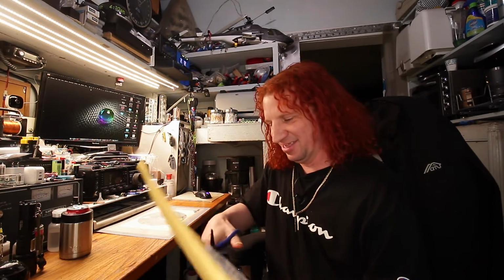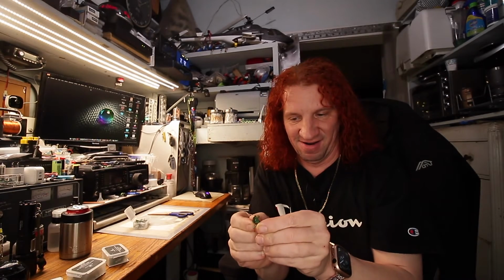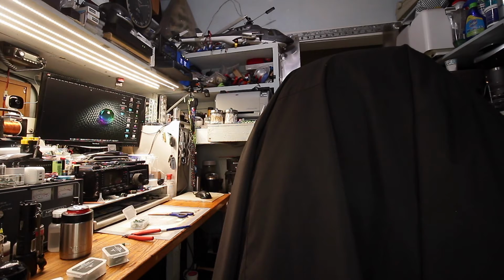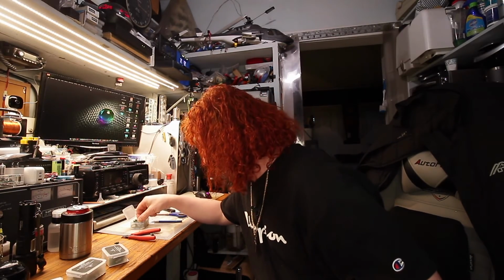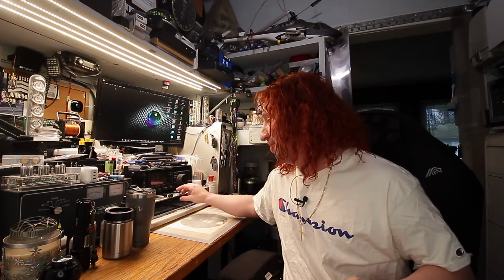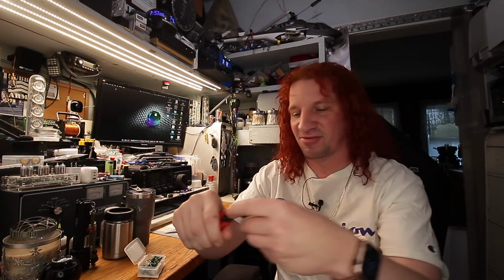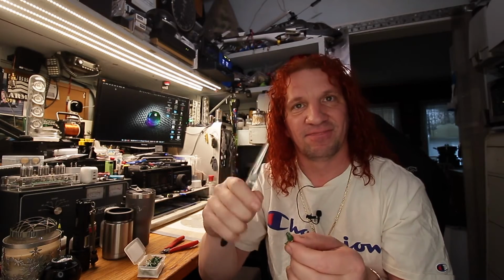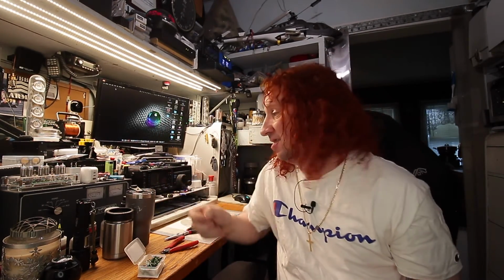Making New Balsam Hill Replacement LEDs work with old style